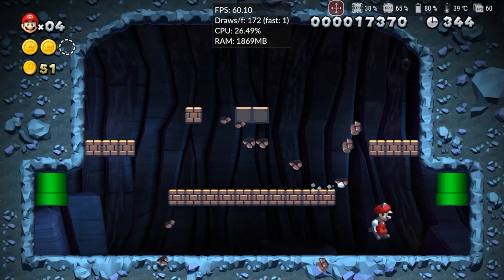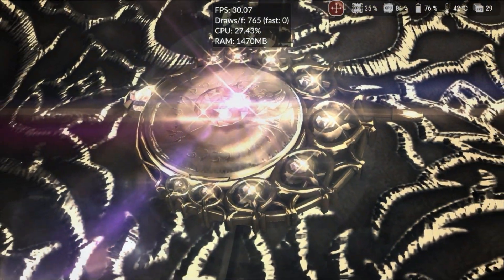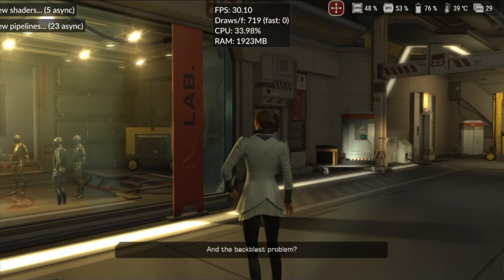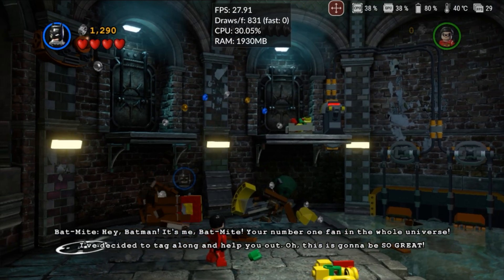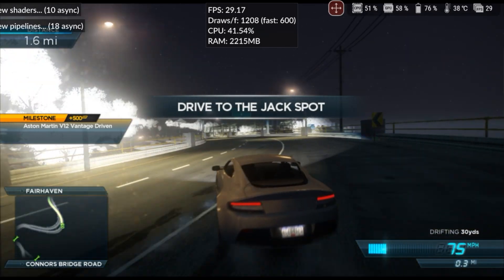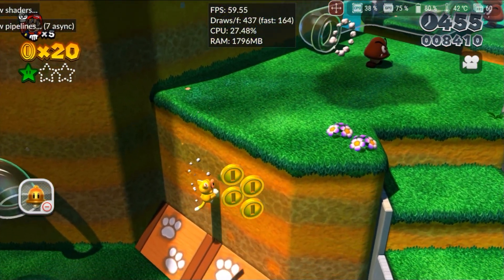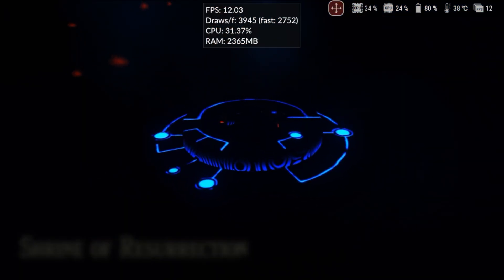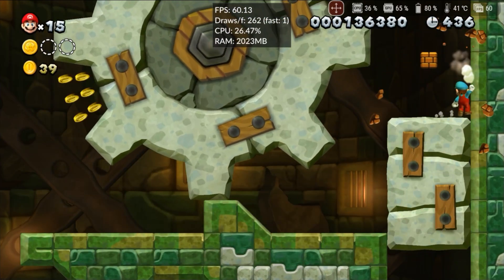Cemu Android v7: Brutal Performance Boost - 1080P 60FPS Games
Thanks to channel patreons / youtube members:
• Paolo • Cecilia • martinez3010 • Kesnei  • MunzMadeThis • thethnikkaman • Francesco Brodini

0:00 Intro
0:38 Setup
1:17 Bayonetta
1:46 Bayonetta 2
2:03 Batman Arkham City
2:53 Deus Ex: Human Revolution
3:19 Donkey Kong Tropical Freeze
3:37 Ducktales Remastered
3:50 Fatal Frame: Maiden of the Black Water
4:18 Lego Batman 3: Beyond Gotham
4:40 Mario Kart 8
5:18 New Super Mario Bros. U
5:37 Need For Speed Most Wanted
6:02 Rayman Legends
6:22 Resident Evil Revelations
6:42 Super Mario 3D World
7:23 Tekkén Tag Tournament 2
7:45 Yoshi's Wolly World
8:19 Zelda Breath of the Wild
8:52 Tips for CEMU Android v7

📱 Device 📱
📱GPU: Adreno 730
📱RAM - 8GB